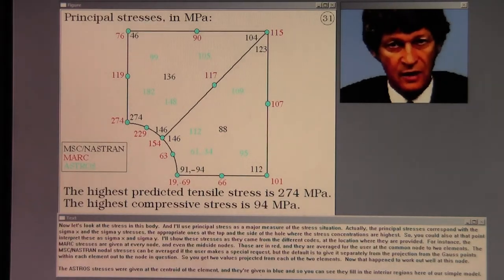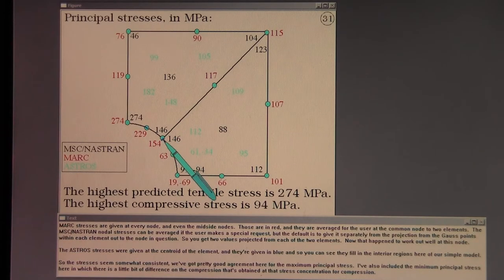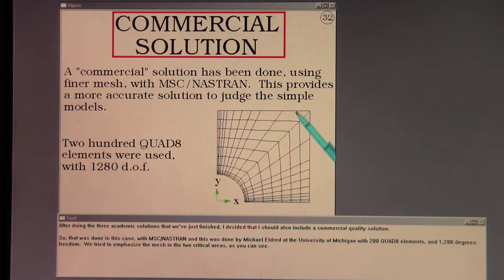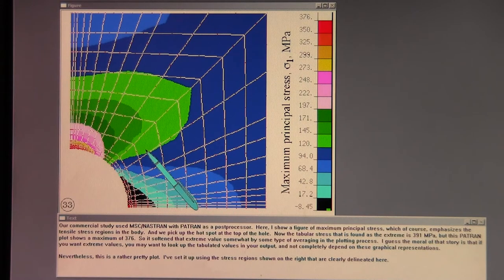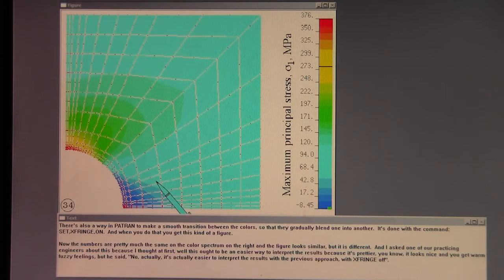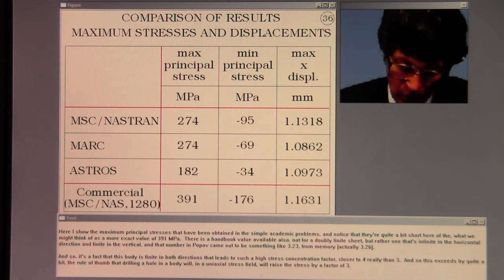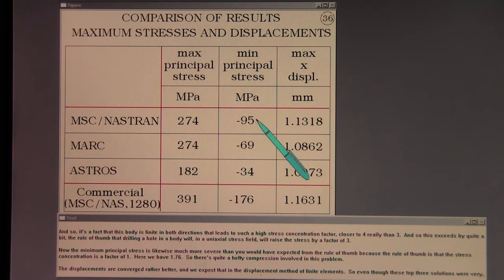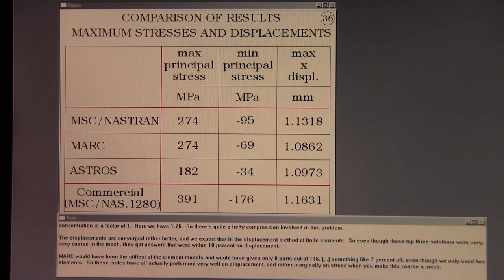FEA. Lab. Membrane. Lecture 4, Part B.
Continuation of plane stress problems.  Commercial FEA code results compared.